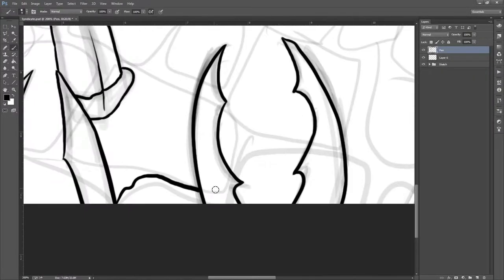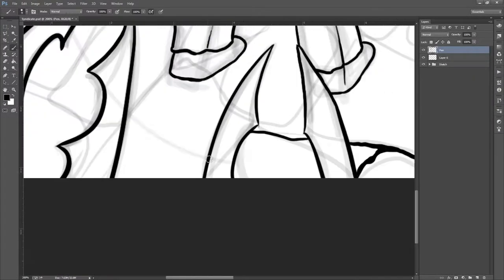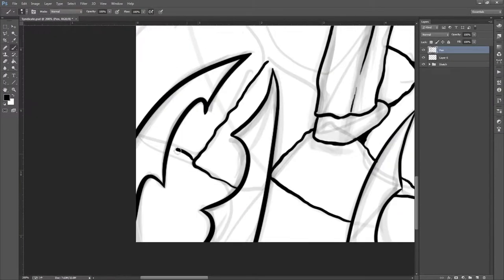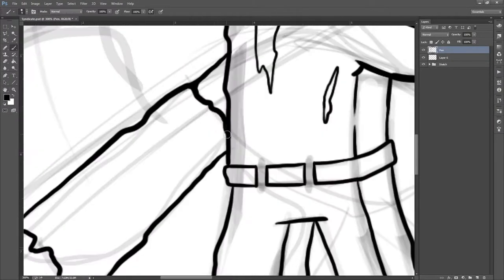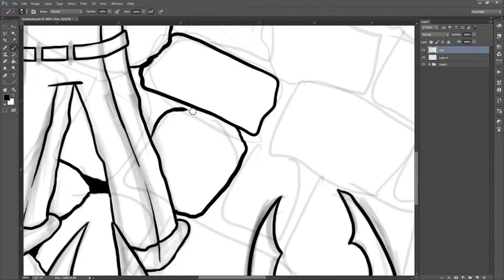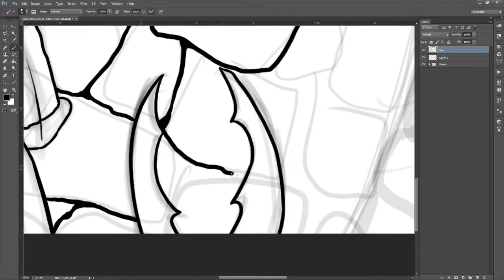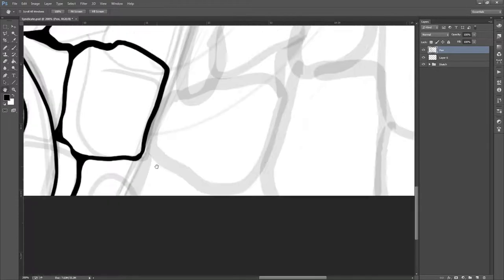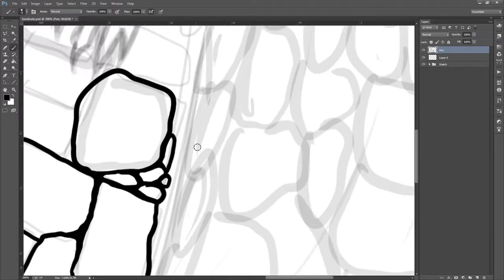Speed Art #14 'Syndicate Project'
Hope you guys like it, I'll put a link to Syndicates channel in the description but I doubt you cant find his channel :¬)